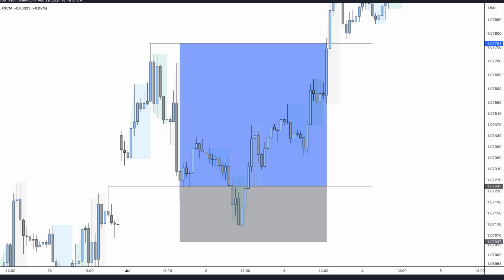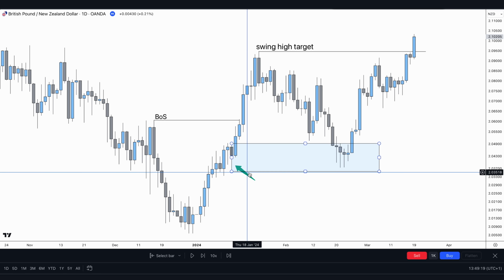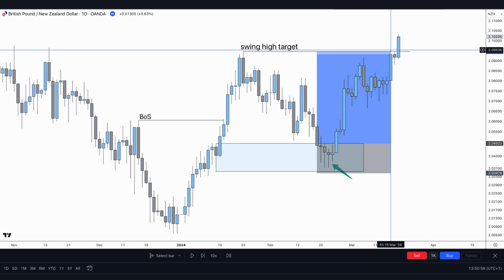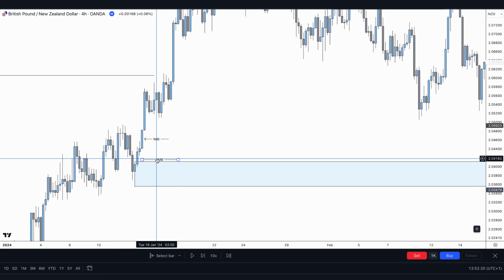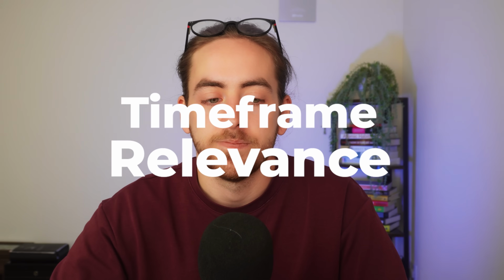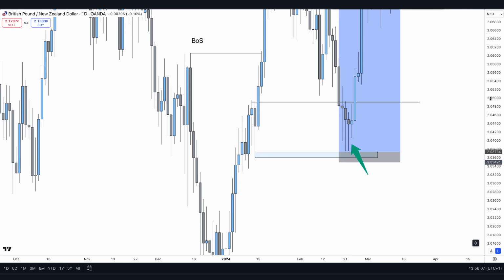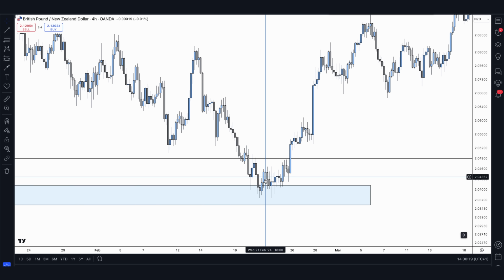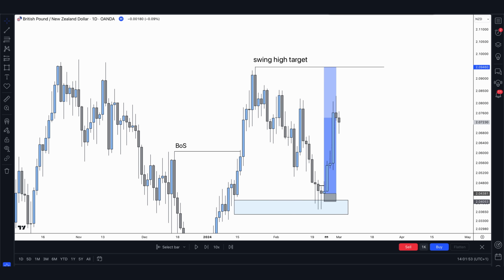How to get SNIPER Entries for your trades (Amplify $$$)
What's the BEST way to make more money trading??? It's getting SNIPER ENTRIES! If you can refine your entries you can take better trades with tighter stop losses and bigger targets... and that'll maximise your profit & get you better trading results!

In this video I'll teach you exactly what I do to get sniper entries & take more profitable trades using nothing but simple PRICE ACTION & the concept of supply & demand.

Chapters:

00:00 - What are 'Sniper Entries'?
00:30 - What is Supply & Demand?
02:10 - How we take Sniper Entries
03:15 - How to 'Refine' Zones
06:20 - Don't Refine Too Far!
08:14 - Second Trade Example
11:29 - Watch This Class Next